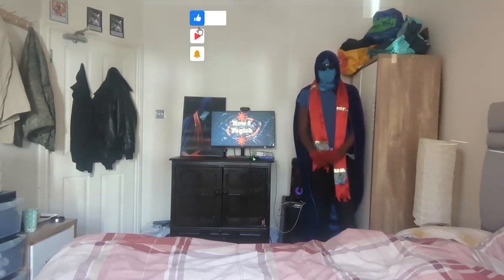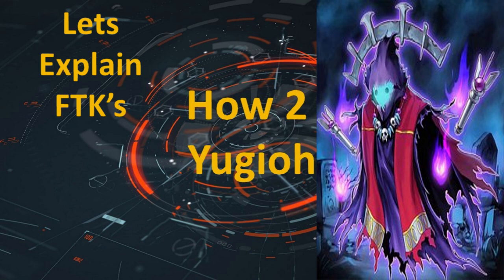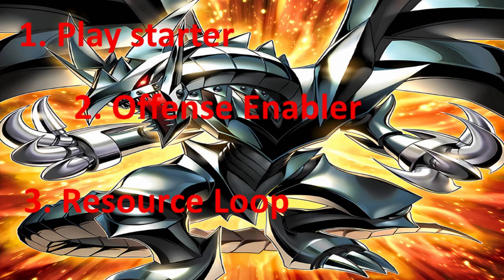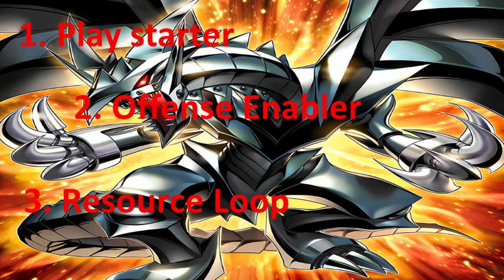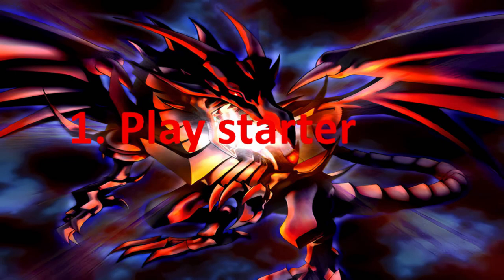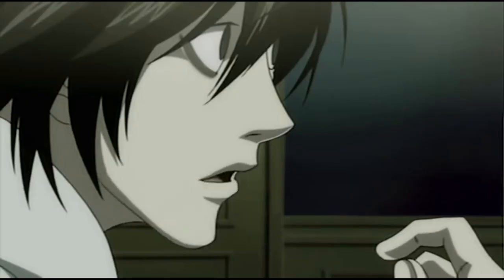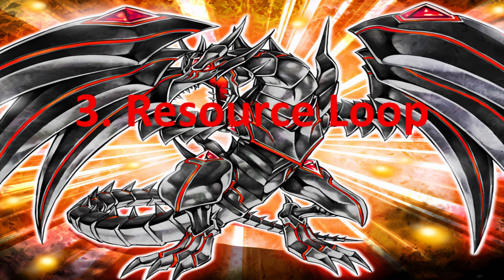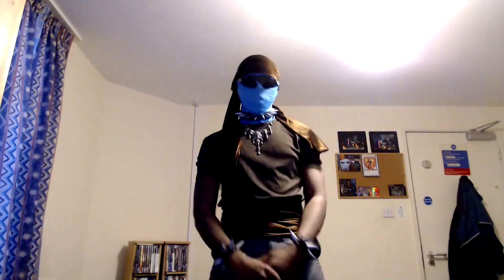Lets Explain FTK's